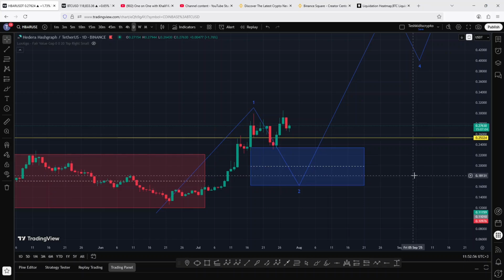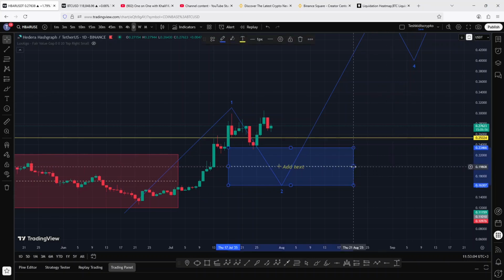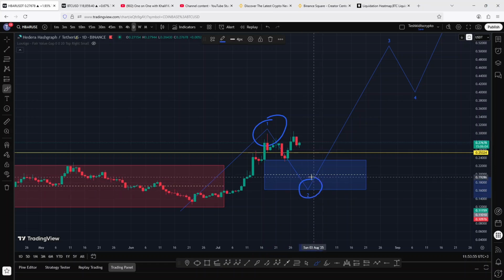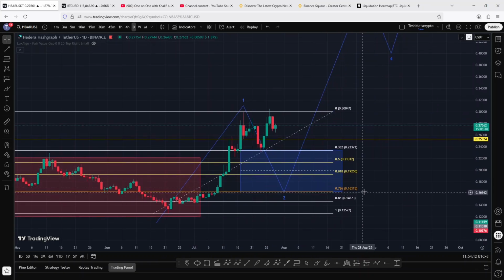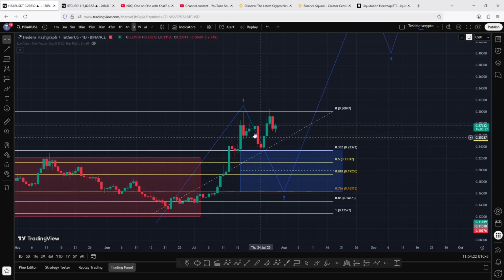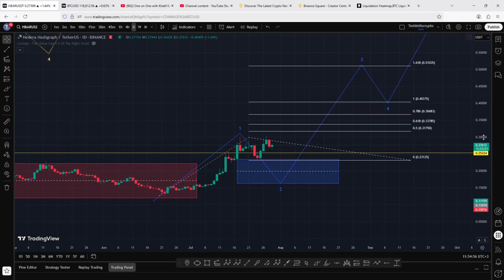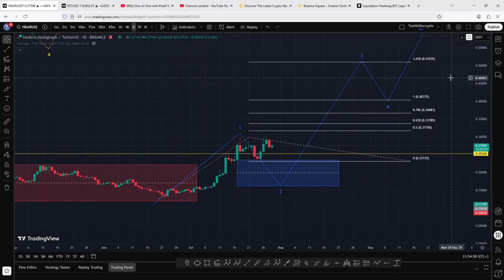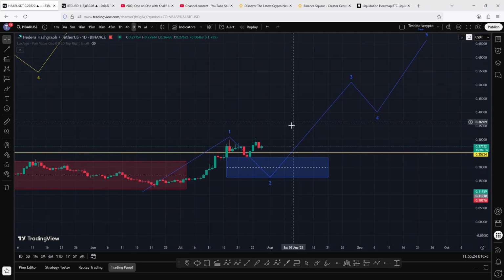🚨HBAR HEDERA WILL MELT FACES [HERE IS WHY] GET READY NOW !!!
Exchanges / Products

Follow Teshkid For More Alpha
👉Youtube Membership

📧In Case of any Queries Just Reach To Us:
Educational Materials